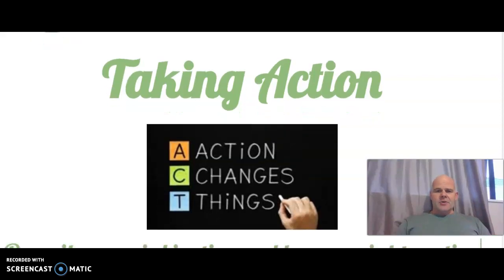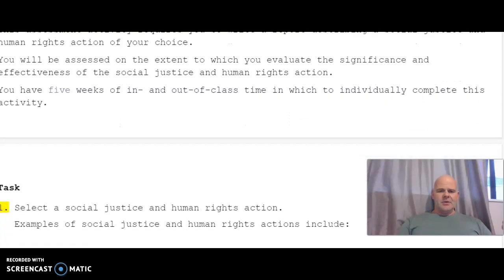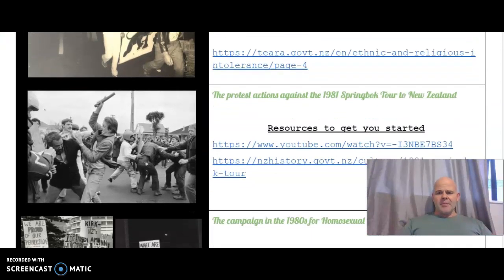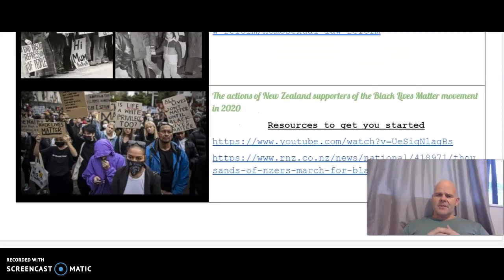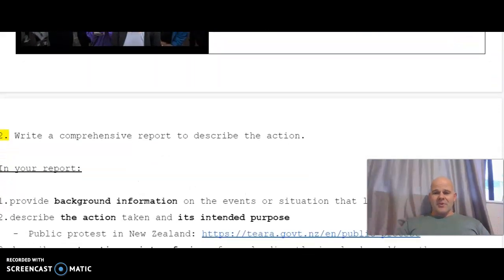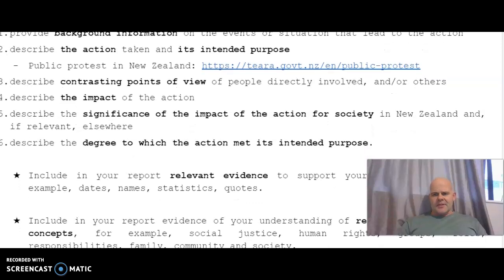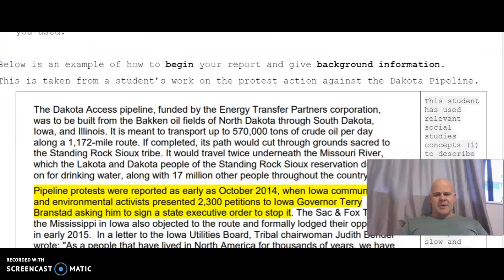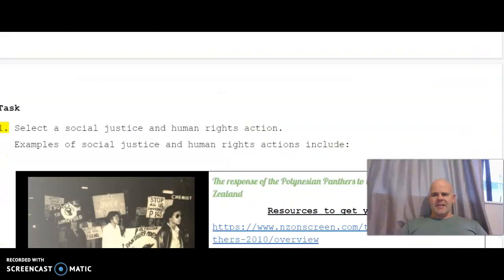Taking Action: AS 91042 (4 credits)